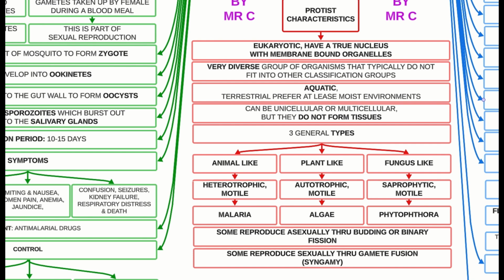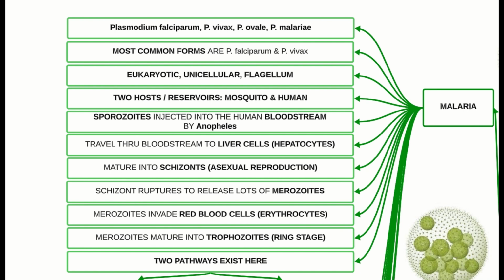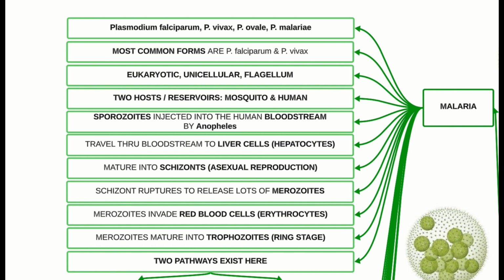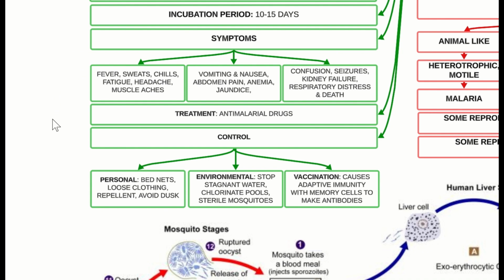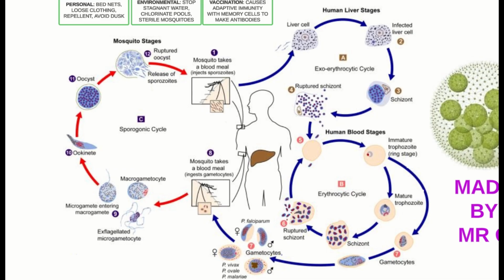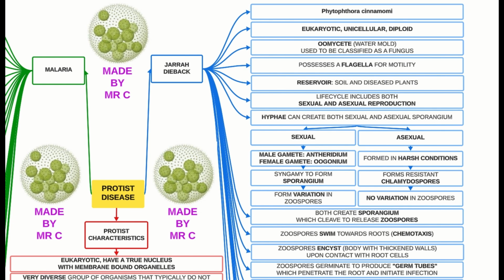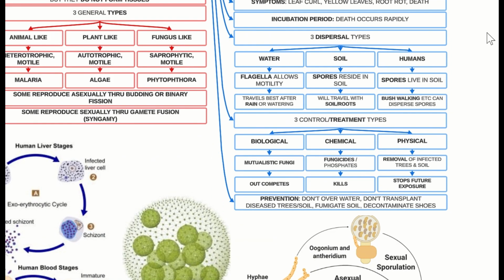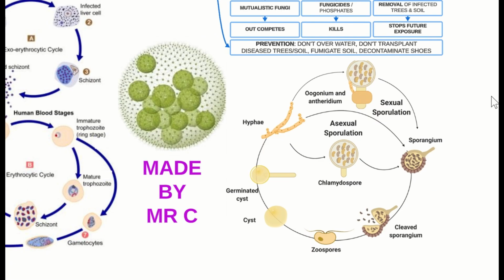Protist Disease Vodcast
In this Vodcast I review the generalised features of Protists. I then discuss the specifics about Malaria & Phytophthora cinnamomi, including specific characteristics, lifecycle, pathogenicity, mode of transmission, symtoms and treatment.